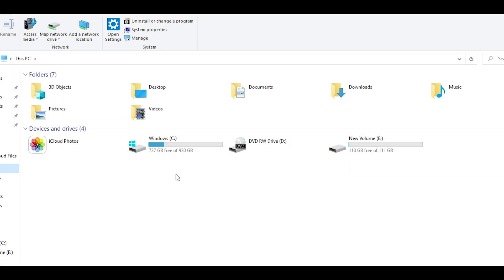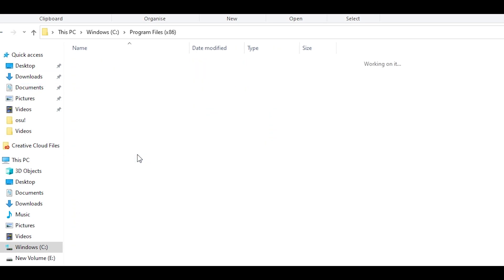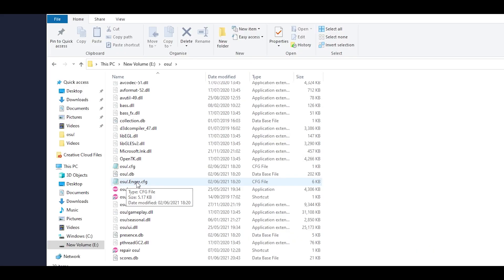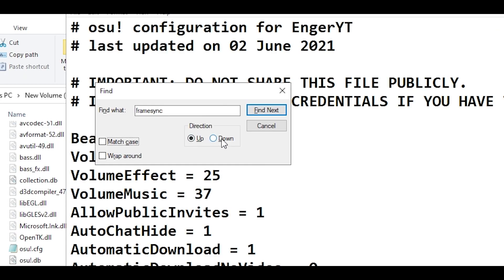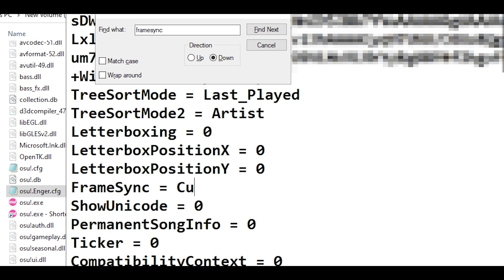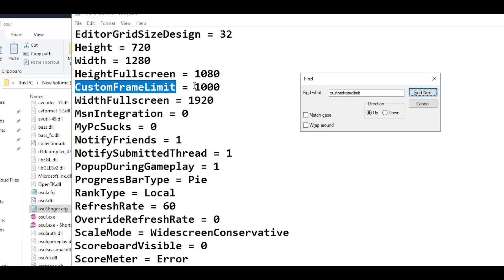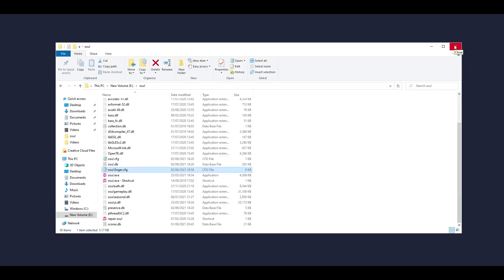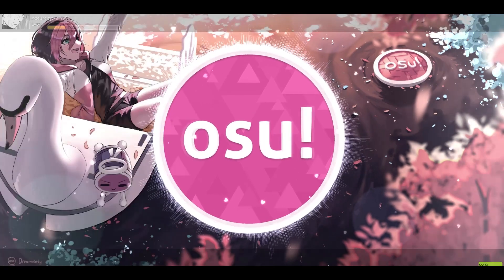How To Get Unlimited FPS On osu! (2021 - Updated Tutorial)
Here's an updated method on how to get unlimited FPS in osu! and even over 1000FPS! This method is an updated version as the old method was outdated, so now you can get unlimited FPS once again. All you need to do is change a few details of the osu! config file by using a text editor, and you're pretty much (almost) done! The higher your frame rate (FPS) is, the lower the input lag will be, and so not only will osu! be more playable, but you'll improve as more frames are being sent to your monitor from your graphics card.

Timestamps::
0:00 Intro
0:05 osu! config file
0:47 Editing the file
1:51 Frame limiter
2:07 Outro

🗣 SOCIALS!